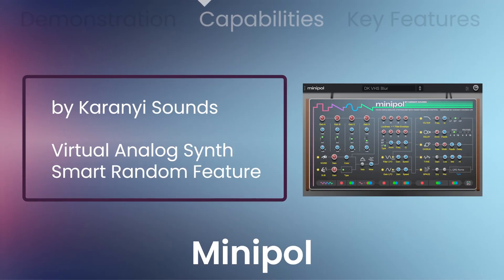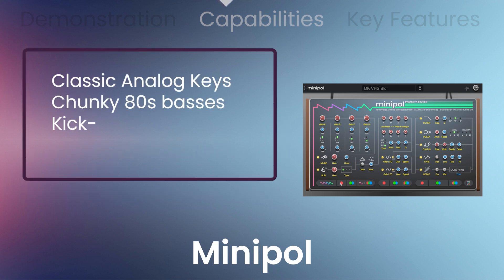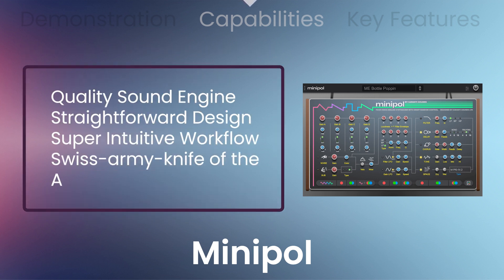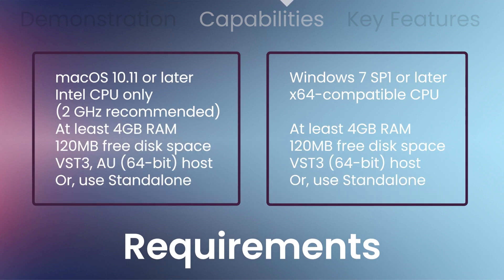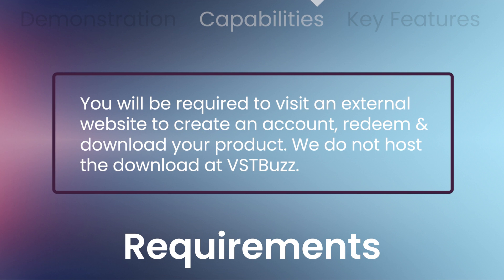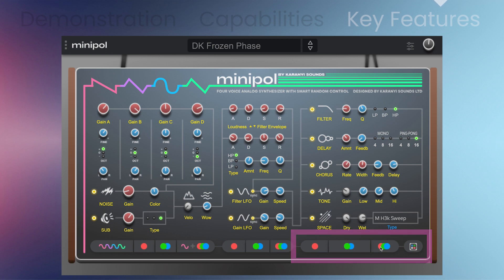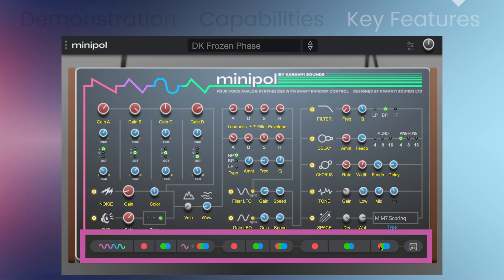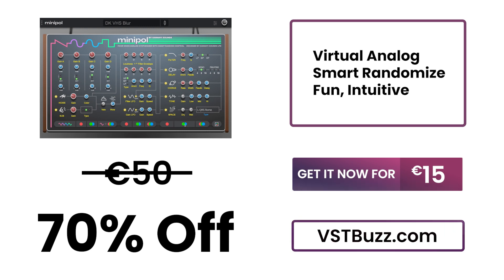Karanyi Sounds Minipol - 3 Min Walkthrough Video (70% off for a limited time)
0:00 Demonstration
0:32​​​​​​​​​​​​​​​​​ Capabilities
1:29 Key Features

"Minipol" is a powerful virtual analog synthesizer with a lot of fun and a unique Smart Random feature! Recreate classic analog keys, chunky 80s basses, kick-ass house stabs, or design massive soundscapes, modern plucks, or analog effects in no time. With its quality sound engine, straightforward design and super intuitive workflow: this is Minipol, the swiss-army-knife of the analog sound!